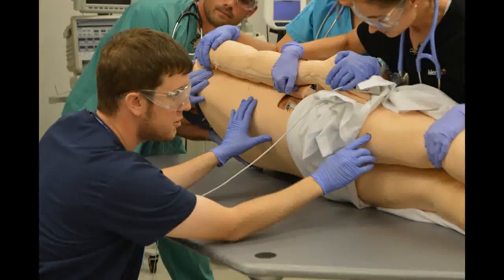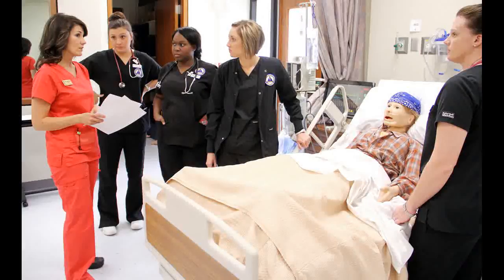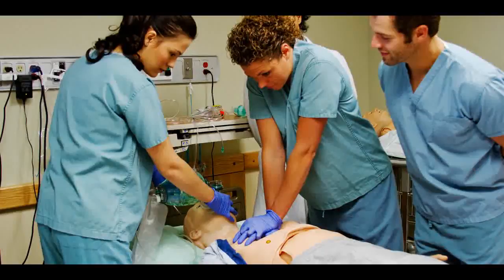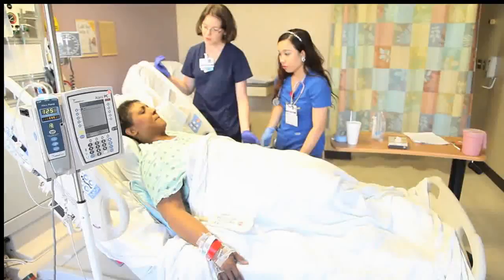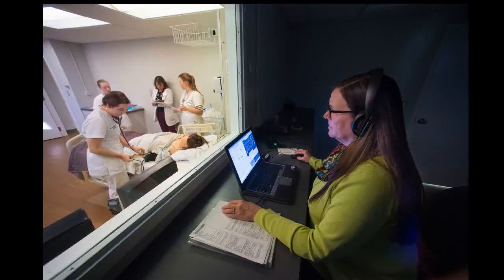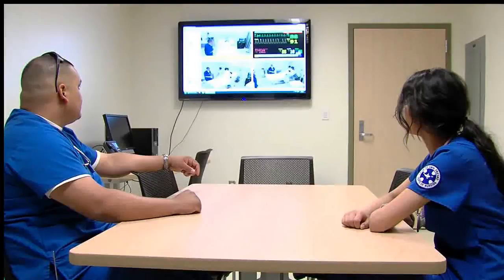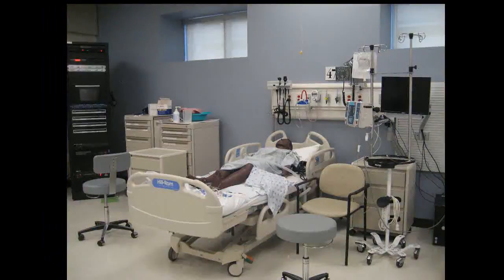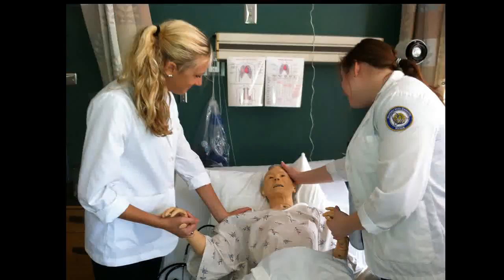Using Simulation to teach nurses